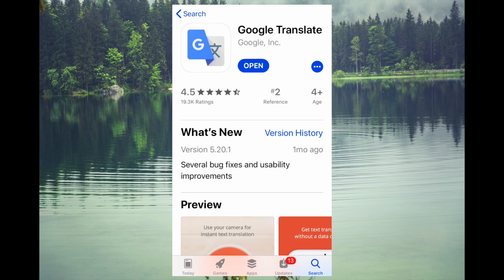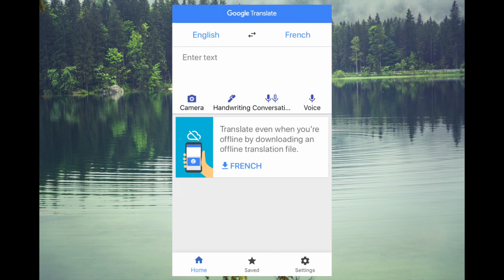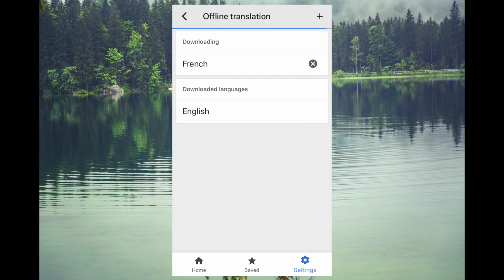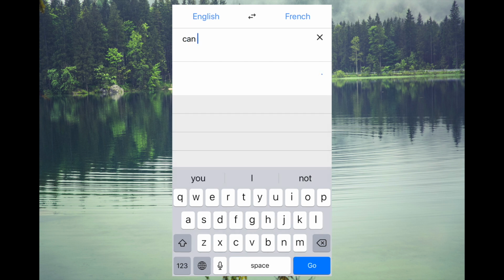Offline Translator App (iPhone/iPad/ipod)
I am talking on Offline Translator App for iOS and reviewing it on iPhone to show you how to use the offline translator or let say the best offline translator